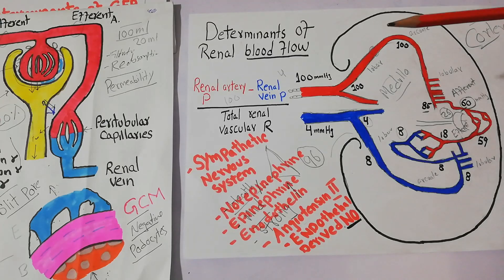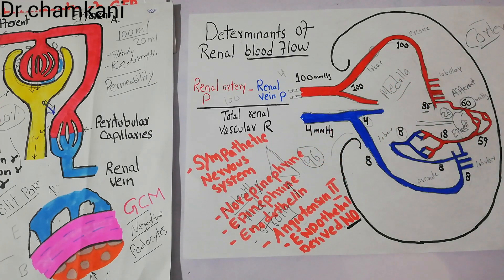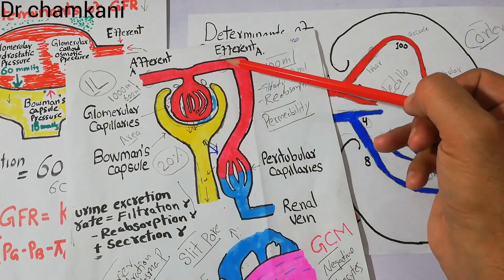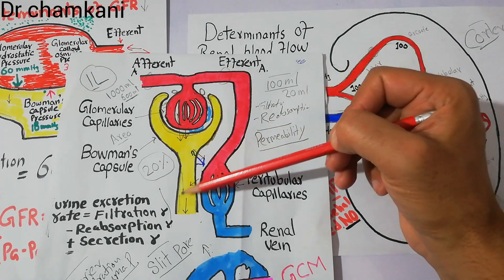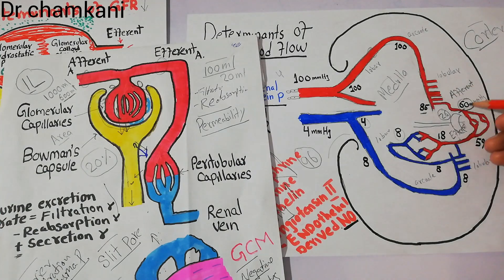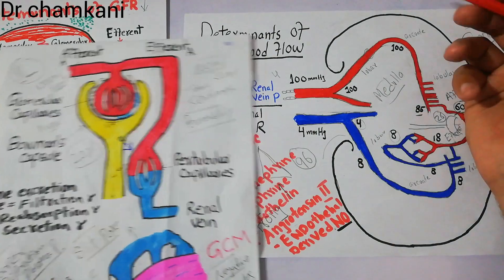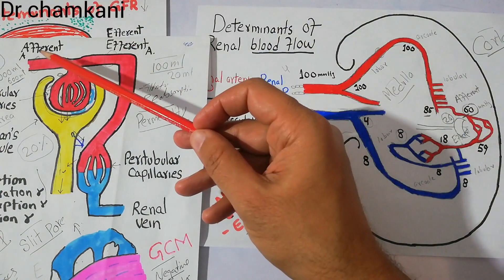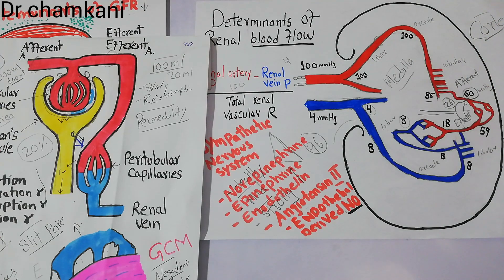Renal system 72 | Role of endothelial deprived nitric oxide in preventing high blood pressure